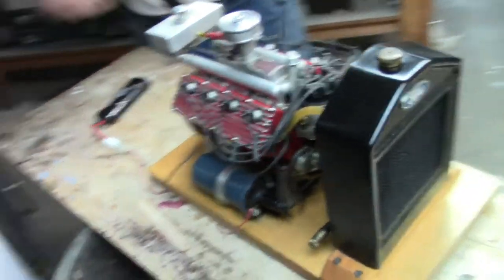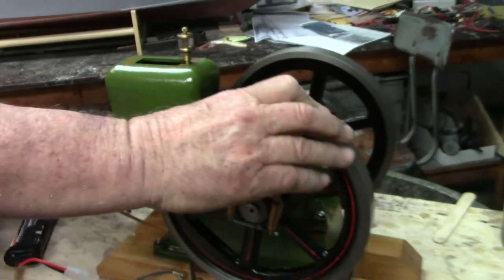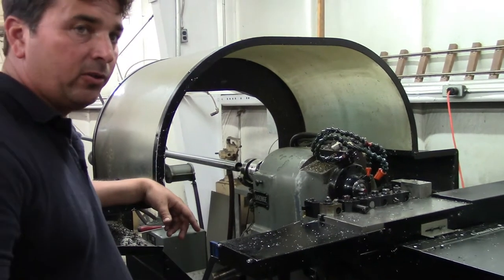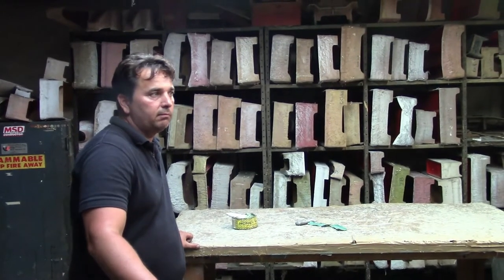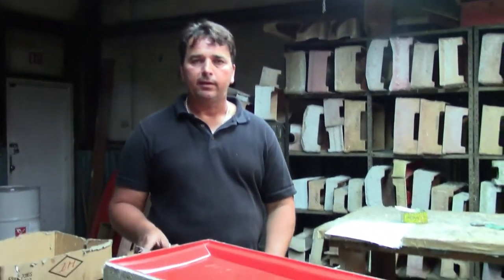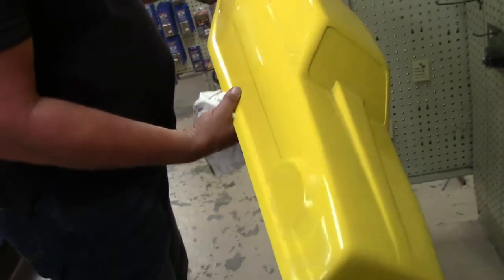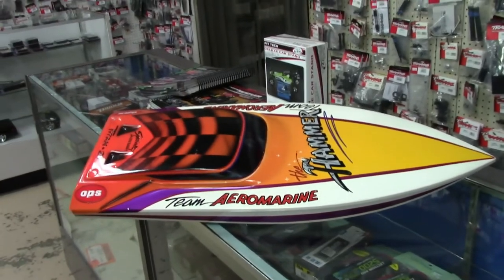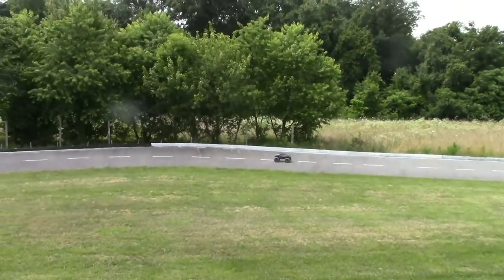TOUR OF AEROMARINE LAMINATED AND HOBBYSTOP PART 2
SECOND PART OF AEROMARINE TOUR!! GOTTA WATCH THIS...COOL STUFF!! THANKS AGAIN TO REMY AND REMY JR. FOR INVITING US TO FILM BEHIND THE SCENES!!!